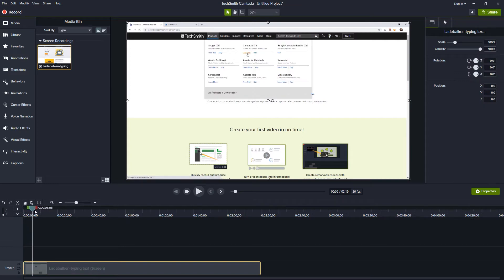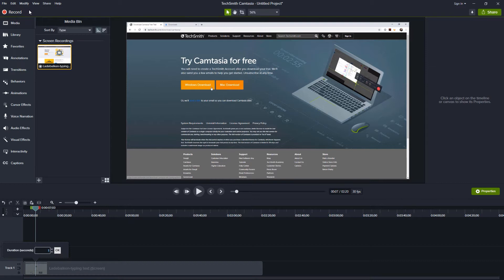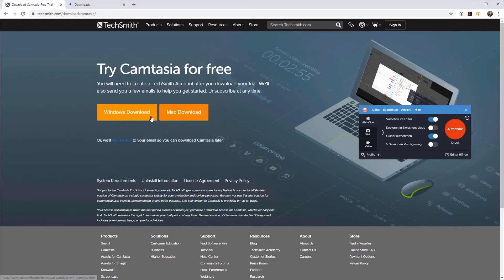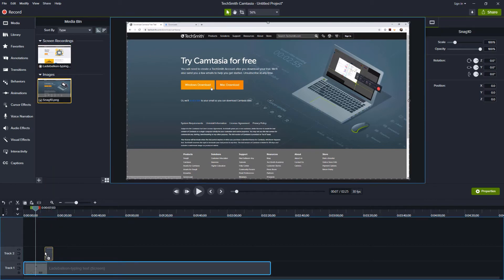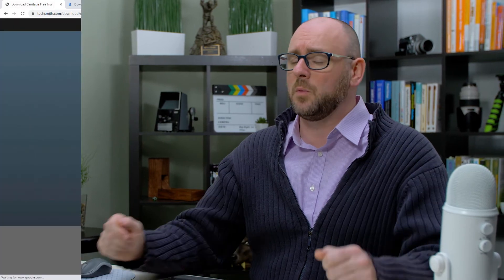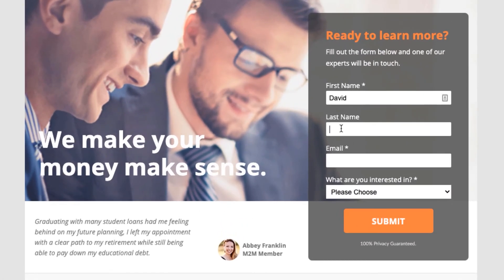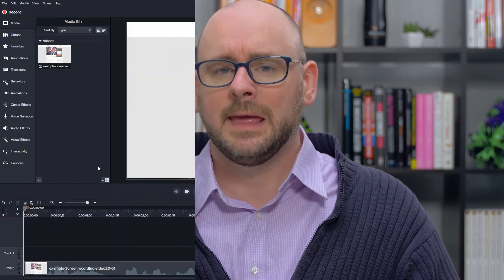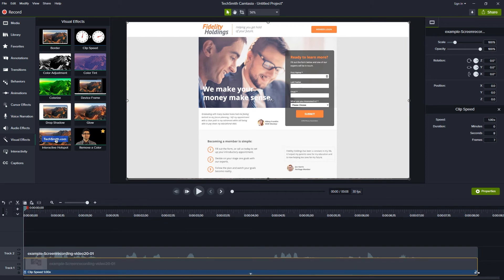5 Ways to Quickly Keep Your Video In Sync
This video will show you how to adjust your audio and narration to match with your video

Let's look at what you can do to match your audio and video to engage your viewers:

- Utilize extended frames
- Use your webcam to engage your audience
- Record more content or use B-roll footage
- Cut out nonessential parts
- Speed up the video playback

Adjusting your audio and video to match each other can make a huge difference in how engaged your viewers will be.

And if you want a step-by-step plan that shows you exactly how to make an entire screen video, check out the entire course in the TechSmith Academy